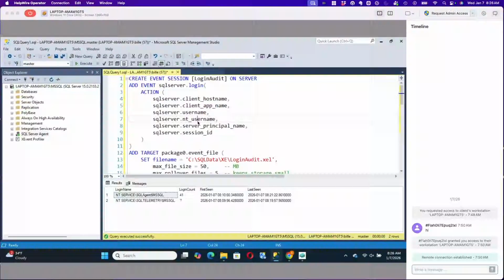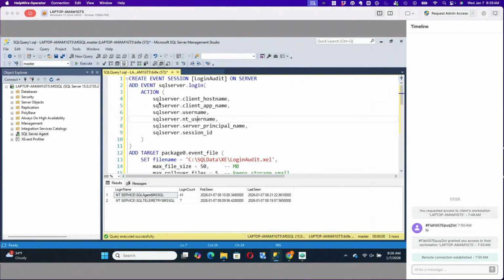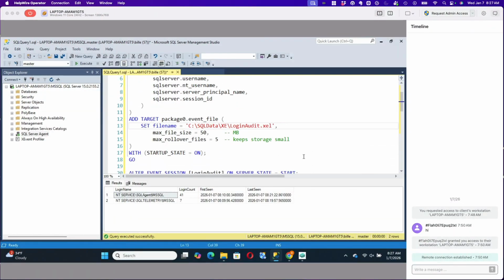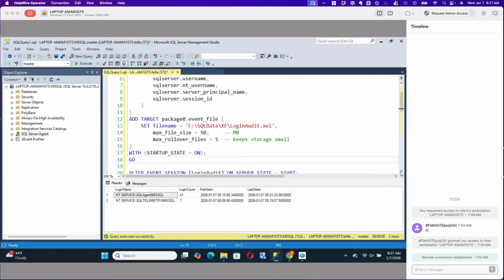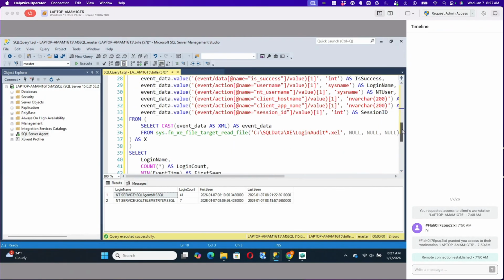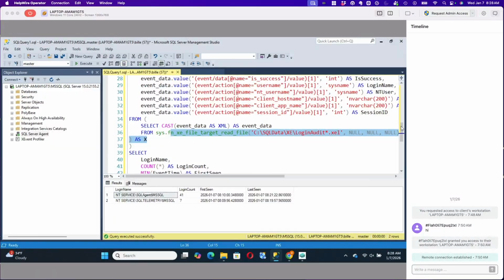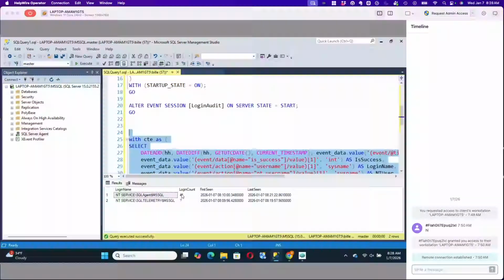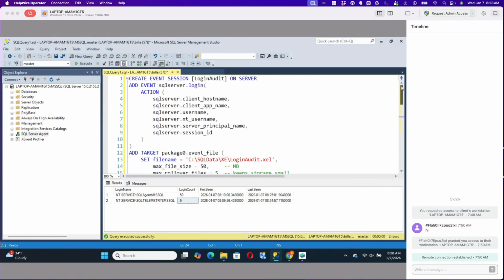SQL Server Login Auditing: The Complete Guide (Extended Events)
Do you know exactly who is logging into your SQL Server and when? Security auditing is a critical DBA task, but it doesn't have to be complicated. In this demo, I show you the most efficient way to set up Login Auditing using Extended Events—without killing your server's performance.

If you need to pass a security audit or just want to keep an eye on failed login attempts, this step-by-step guide covers everything from the initial setup to extracting the data you need.

🚀 In this video, I cover:

How to create and configure an Extended Event Session specifically for successful and failed logins.

CRITICAL Tips: The settings and checkboxes you often miss (but definitely need to check!).

How to Query the Data: Parsing the XML data to get a clean, readable report of who is accessing your server.